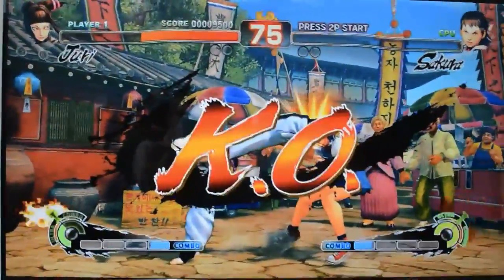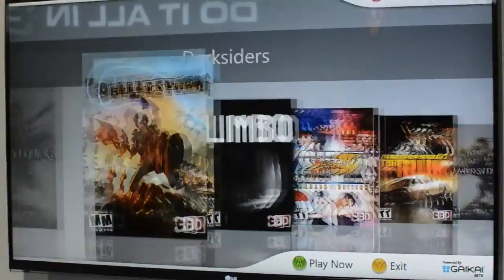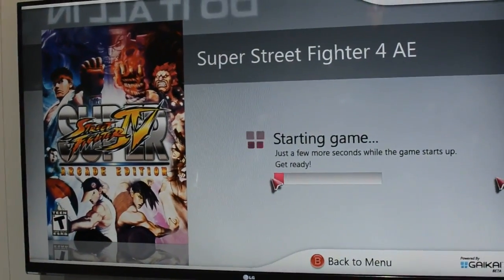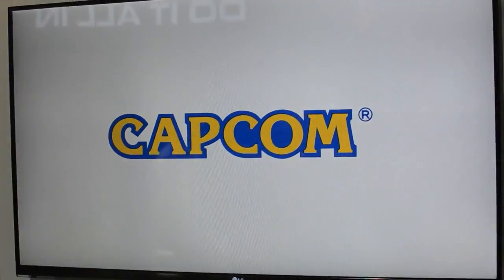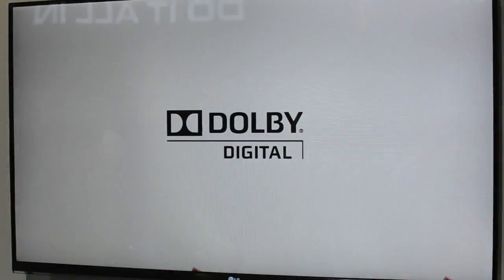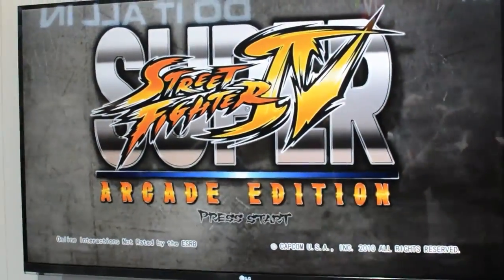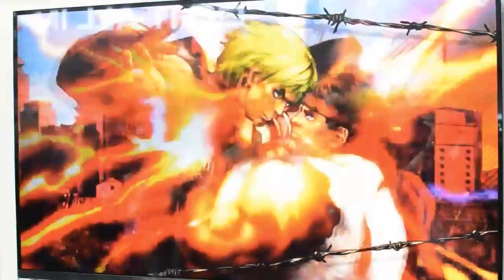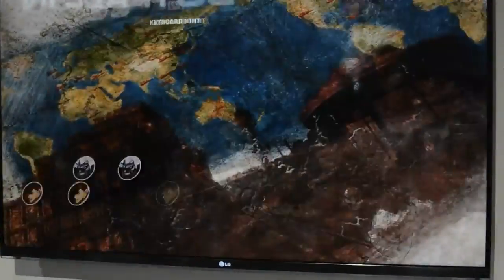LG Smart TV streaming games via Gaikai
Dieter takes a look at Gaikai streaming to an LG Smart TV.